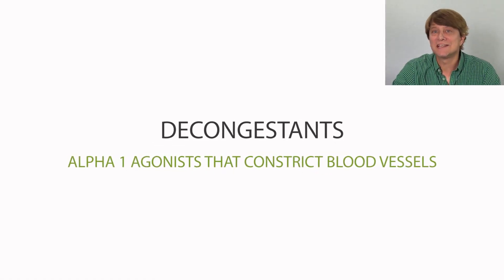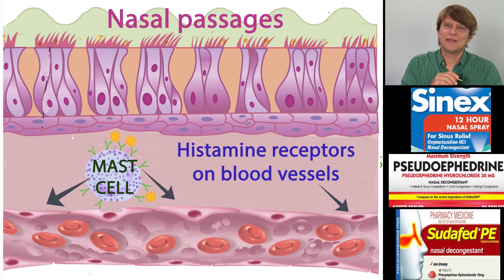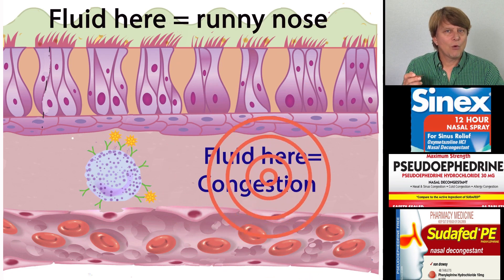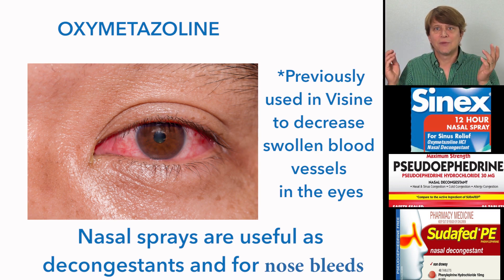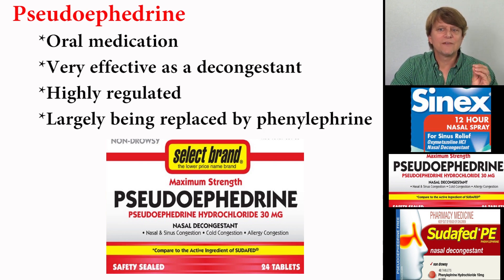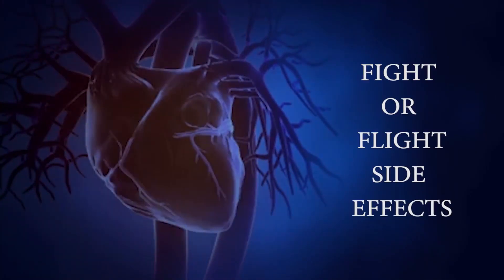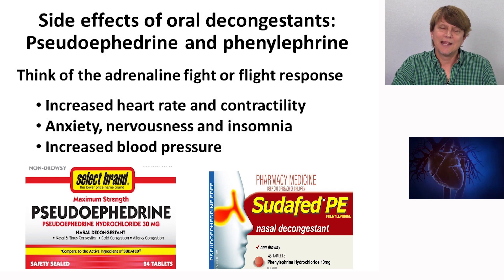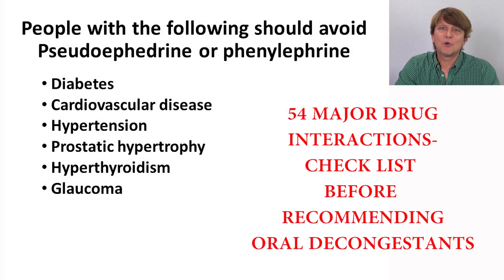Decongestants: Oxymetazoline, phenylephrine and pseudoephedrine